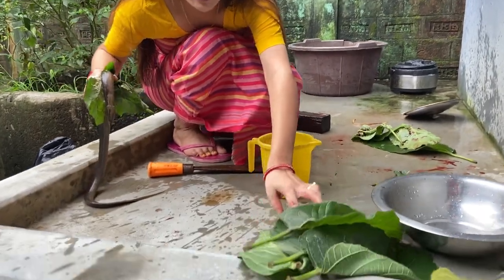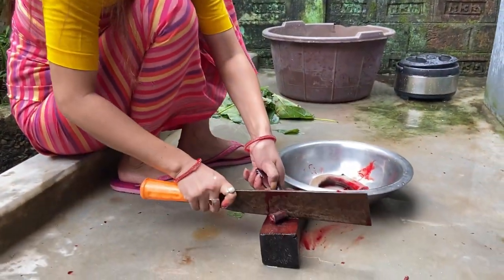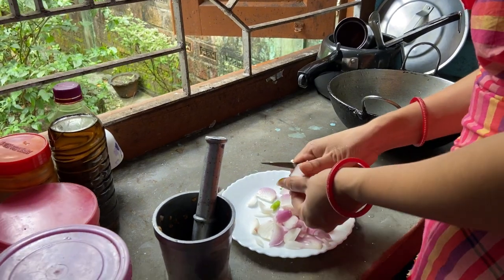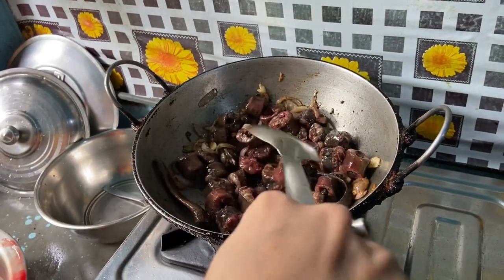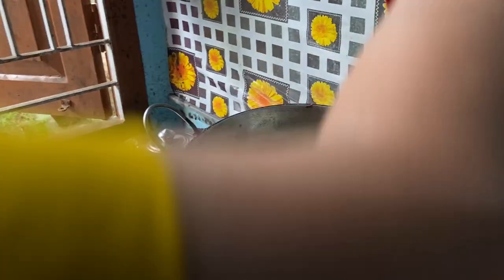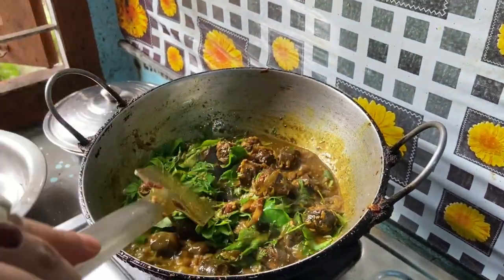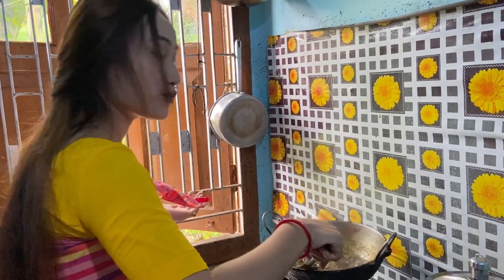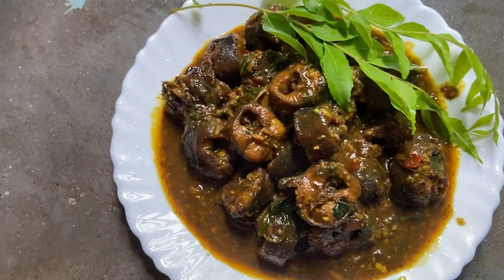Eel fish with curry leaves Recipe // kuciya bedor jwng nwrsing bilai